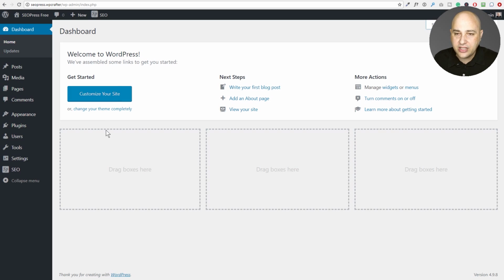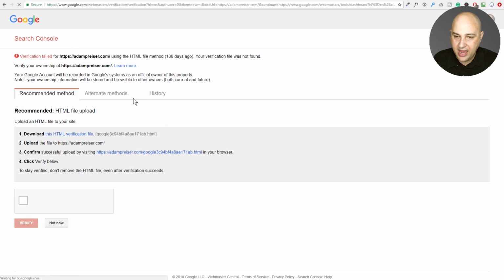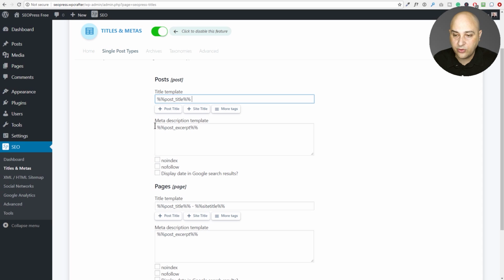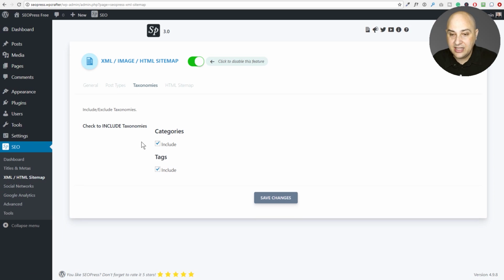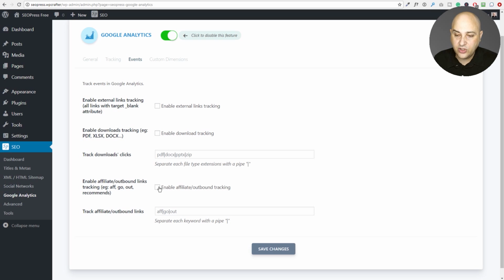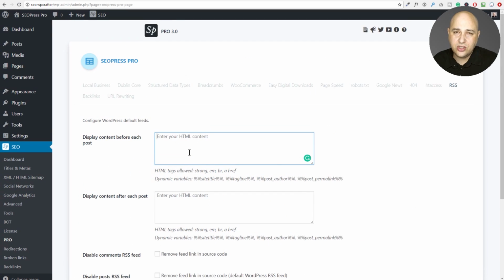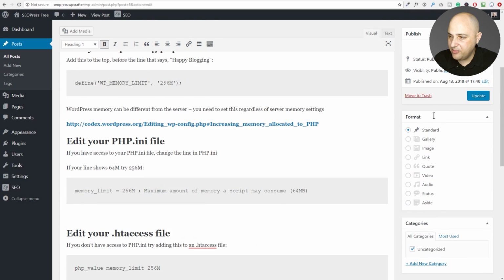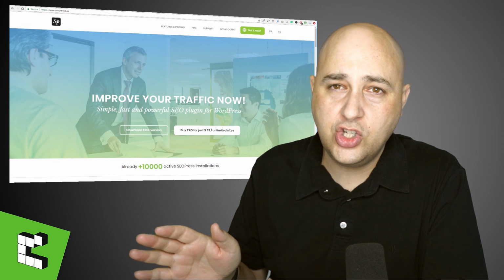How To SEO Optimize Your WordPress Website With SEOPress Setup Tutorial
In this WordPress SEO tutorial, I'll show you how to add a free SEO plugin to your website to SEO optimize your site and website content.